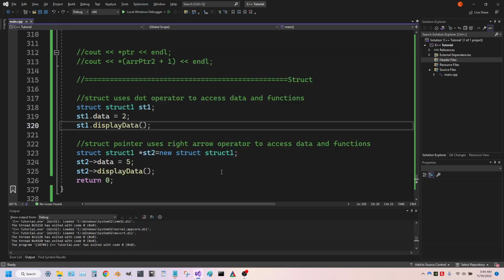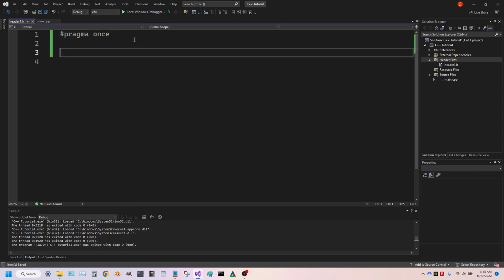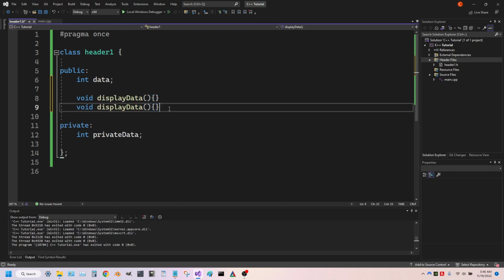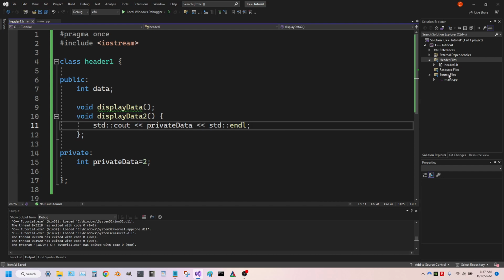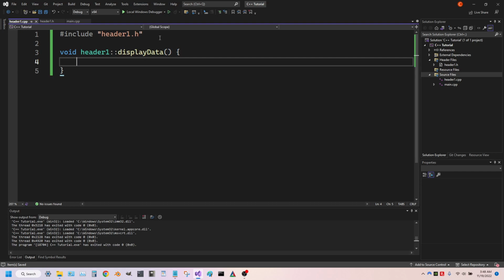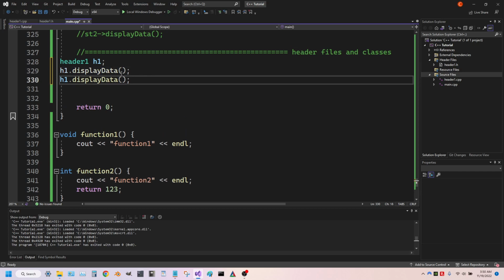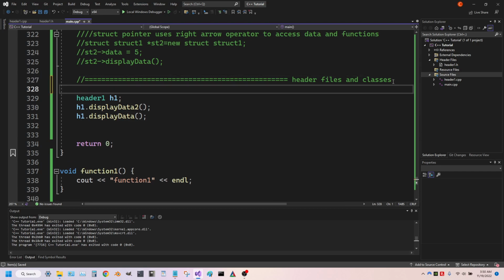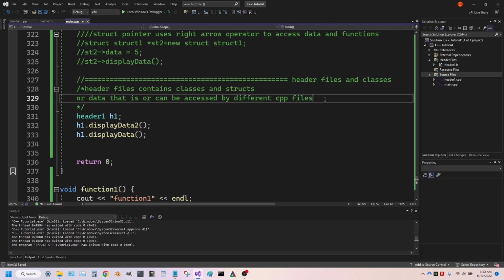14. C++ Header files and Classes